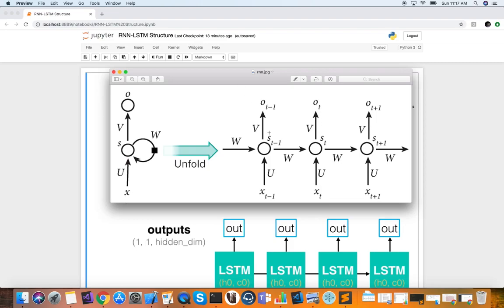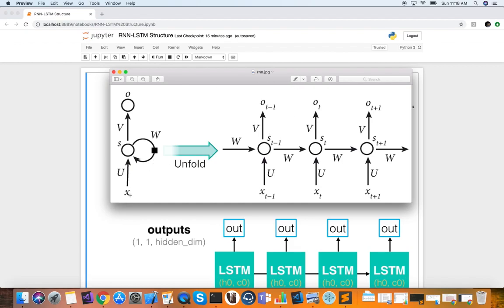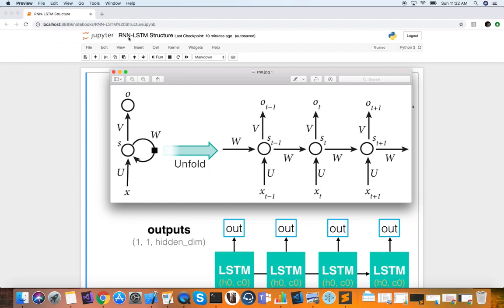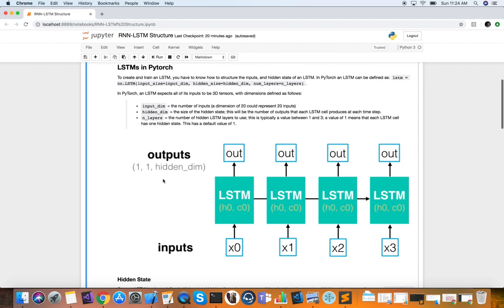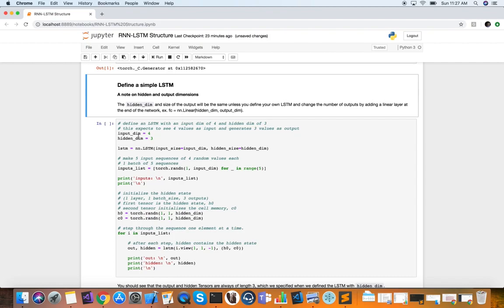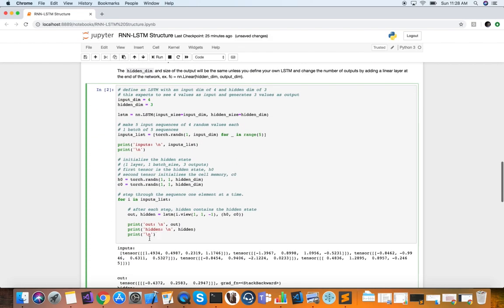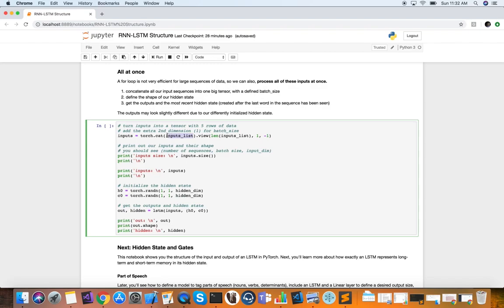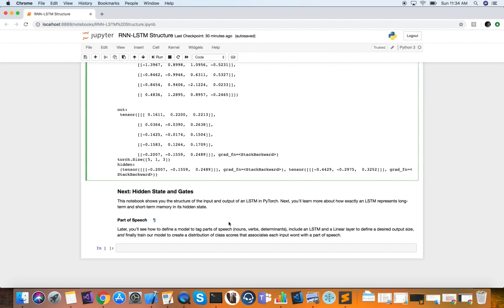Recurrent Neural Networks with PyTorch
In this video we learn the basics of recurrent neural networks with PyTorch. In particular, our focus is on a special kind of RNN - an LSTM network.

Why are these networks important? Because many applications involve dependencies over time. This means our current output depends not only on the current input, but also on past inputs. This is particularly critical in natural language processing.